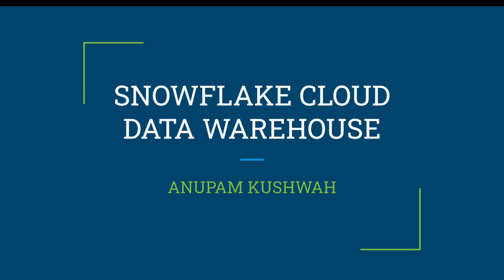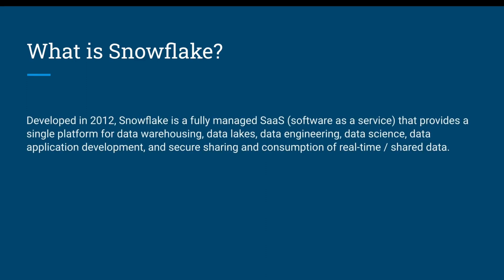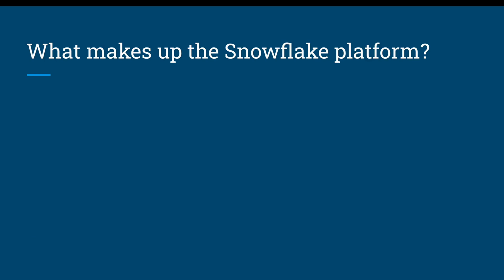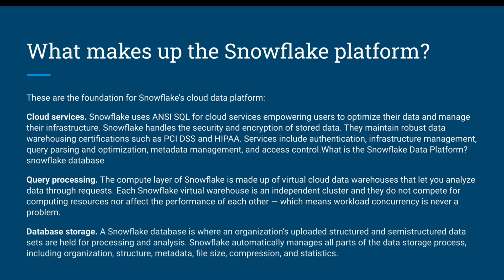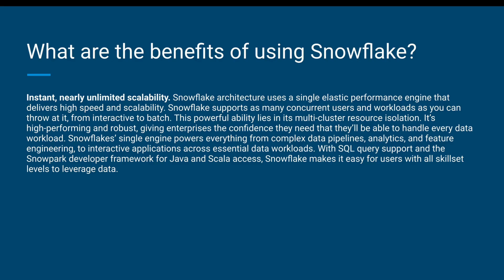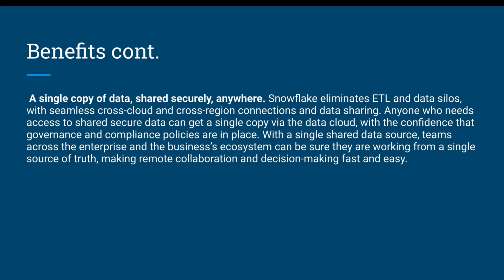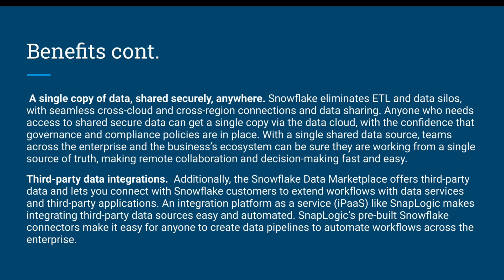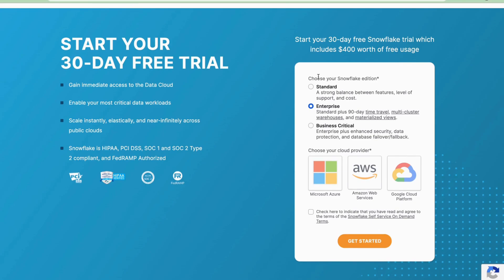What is Snowflake - The cloud Data Warehouse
This video will answer the 3 questions

What makes up the Snowflake platform?
What are the benefits of using Snowflake?